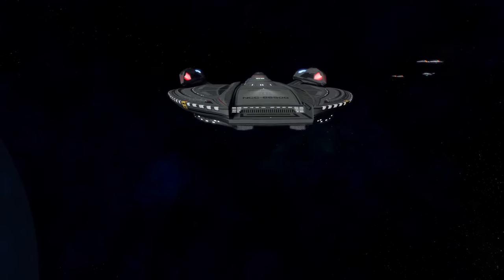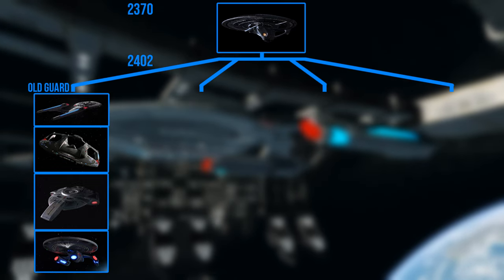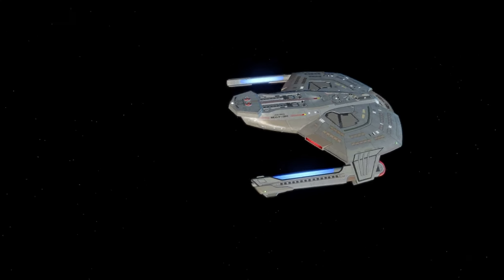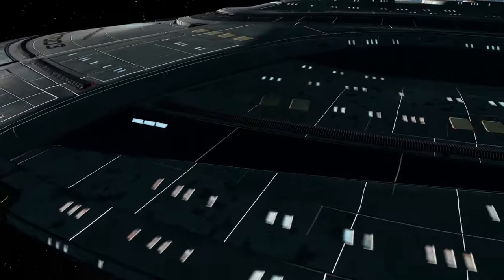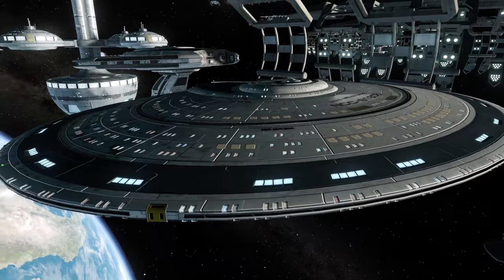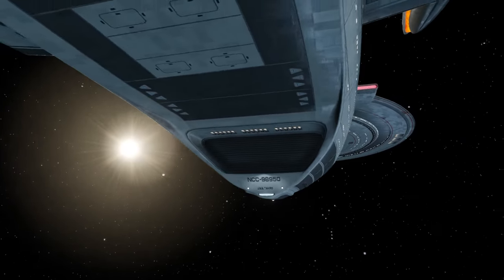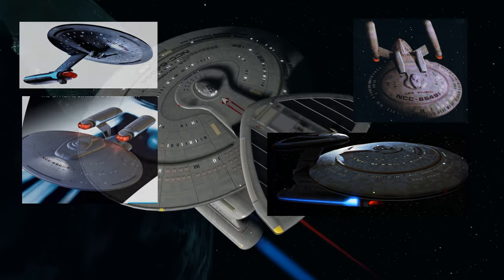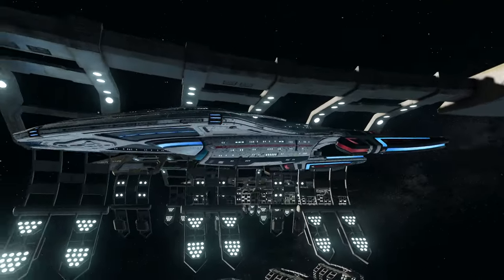Starfleet Design of 2402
Starfleet in the 25th century has a variety of different starship designs ranging in origins. From the Sovereign classes still in use, to the reinvention of classic Star Trek ships like the Constitution Mark 3, the fleet is the most varied one we have seen yet.

Star Trek Picard/Strange New Worlds/Lower Decks/Enterprise/Voyager/Deep Space Nine/Discovery and The Next Generation are all owned by Paramount Pictures/CBS and distributed by CBS.